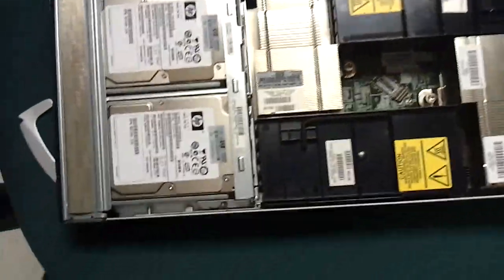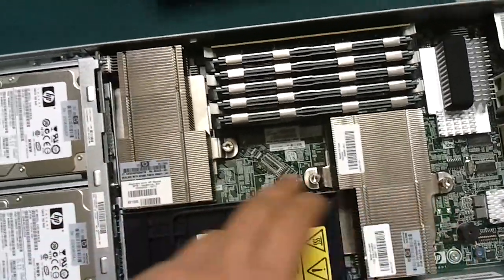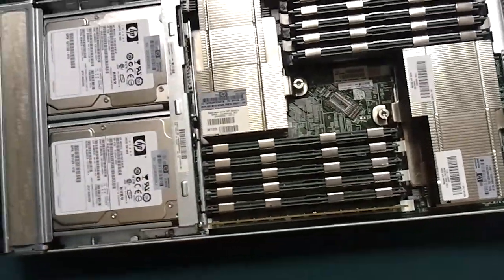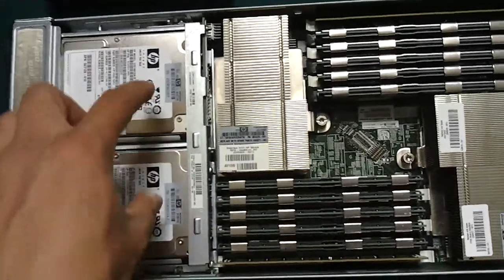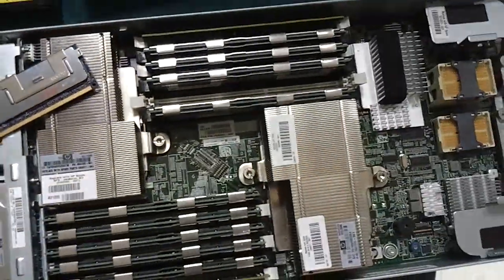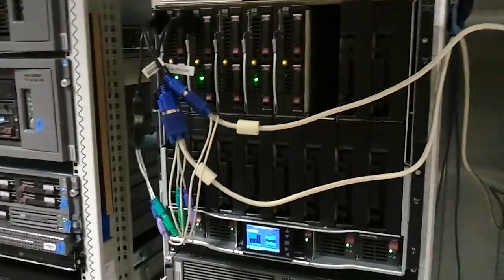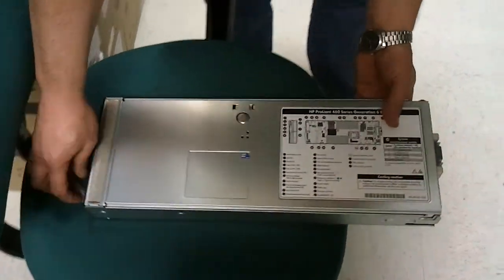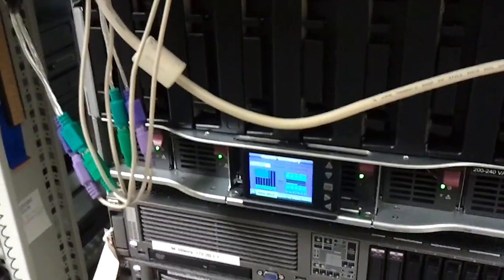Thin Client Server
Running Intel Xenon 5630, 80GB of RAM, 146GB 15K RPM Hard Drives. Multiplied by 6 blade servers. The rack mount also houses 6 power supplies for redundancies. Everything on the rack is hot swappable, including the fans.

The idea behind thin clients is that the desktop tower we are all use to is replaced by a monitor and a little box that connects to the server and loads the OS with all the apps from the server. You can think of it like a dumb terminal from the old days.

This makes it easier for the IT department to maintain and deploy applications from the server room. This is also more efficient with power and heat over the desktops not to mention it also saves a lot of space.

The server and clients run a special version of called Windows 7 for Embedded Systems.